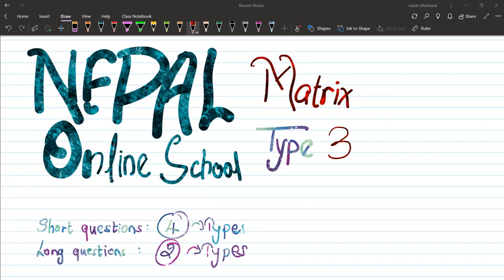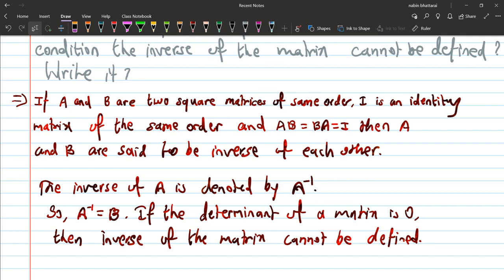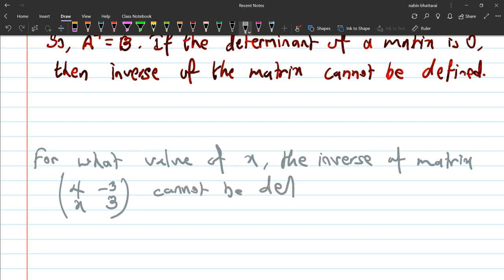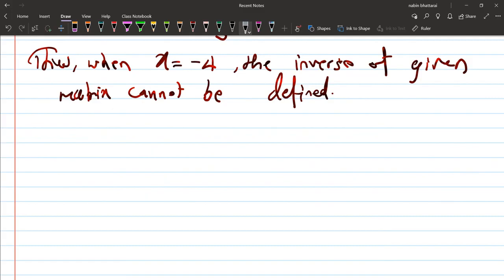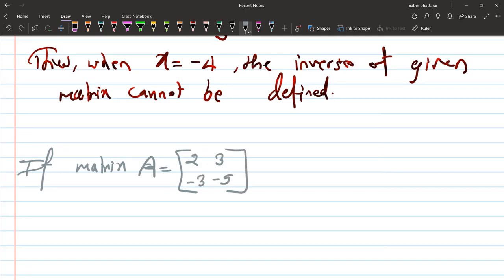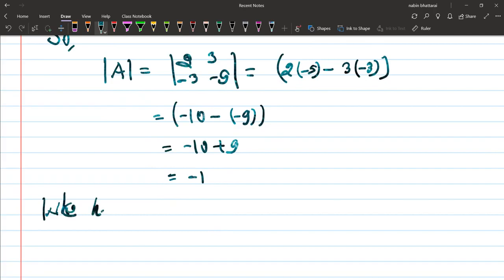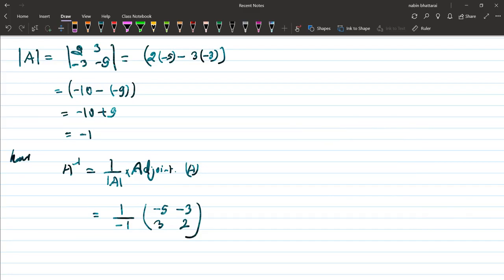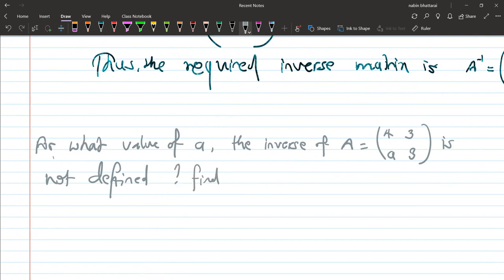80 Matrix grade 10 in Nepali short questions of Matrix see in nepali matrix class 10 type 3 par